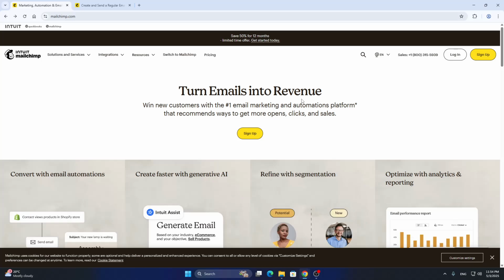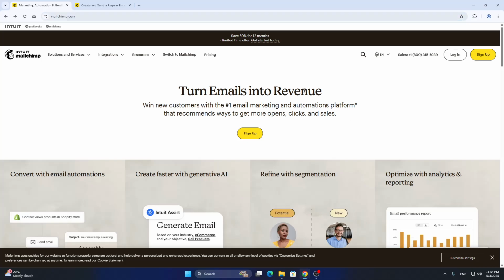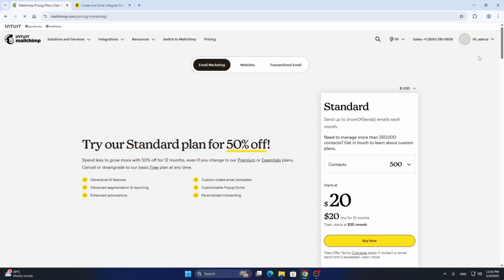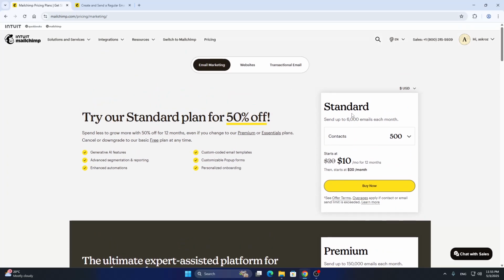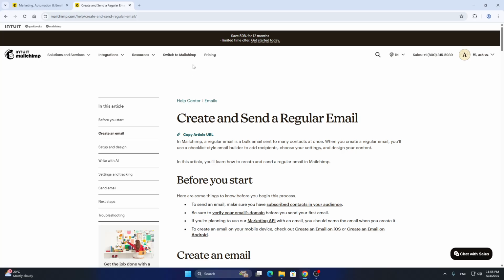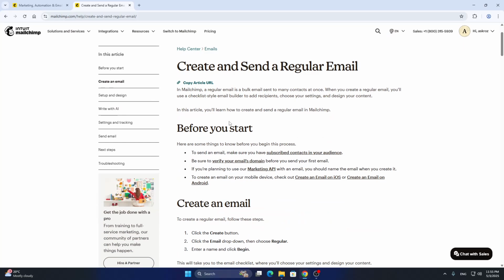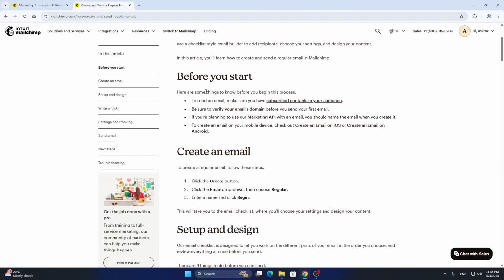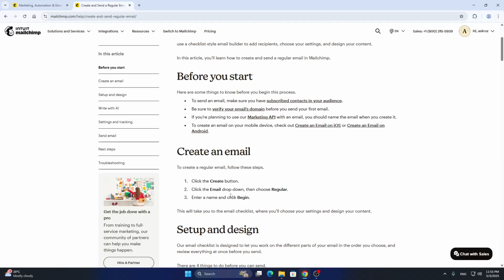How To Send Emails On Mailchimp Tutorial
Today we talk about send emails on mailchimp,how to use mailchimp,mailchimp email marketing,mailchimp tutorial,mailchimp